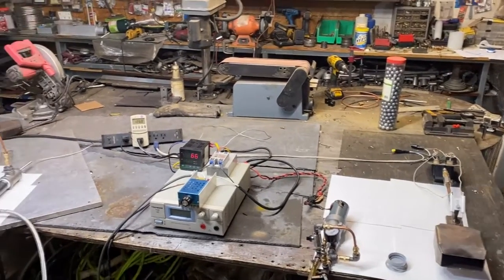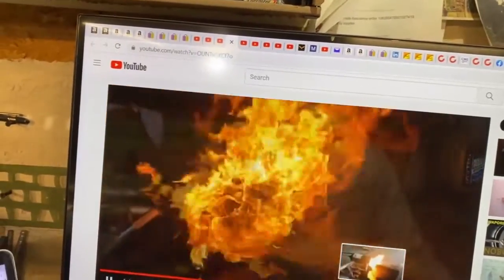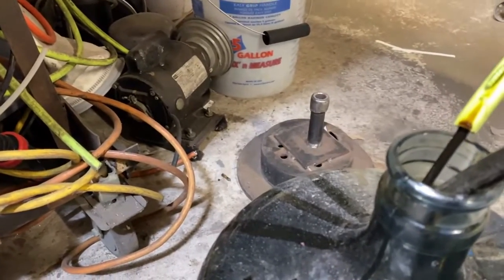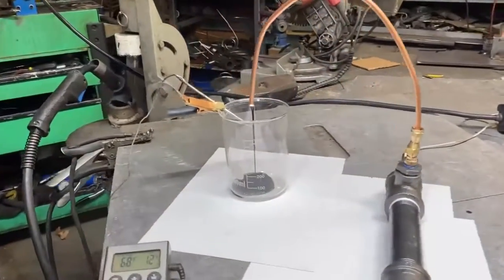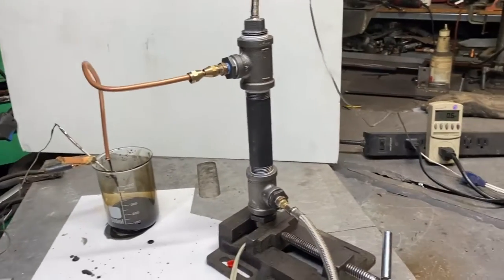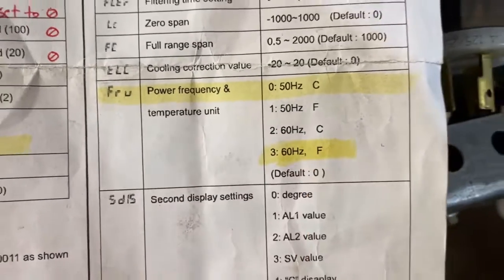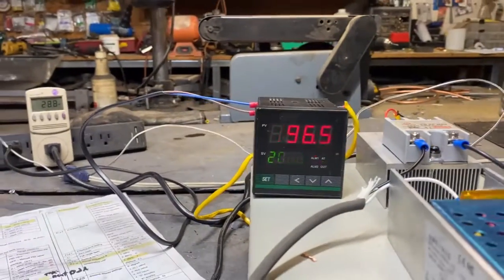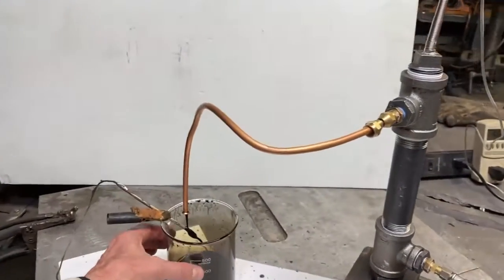Waste oil pre heater for oil burner ?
I have tried to build waste oil burner pre heaters before and they are very unreliable. Ever cook soup and forget to stir the pot ??? in just 1 hour you have a ruined pot with 1 inch of gunk  stuck to the bottom , same thing with waste oil heater coils and tanks .
Call me if your interested in this product 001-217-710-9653